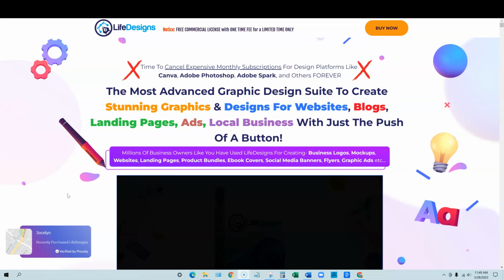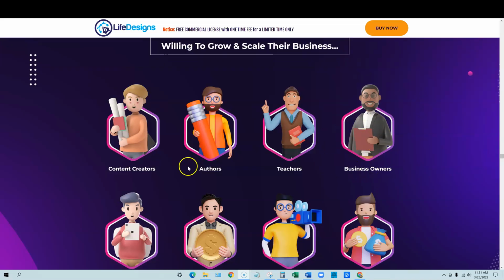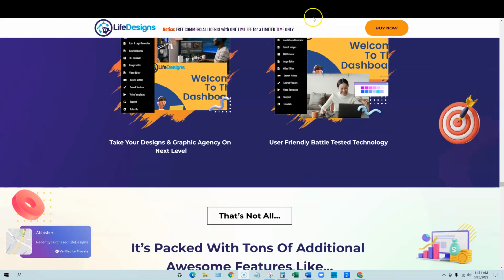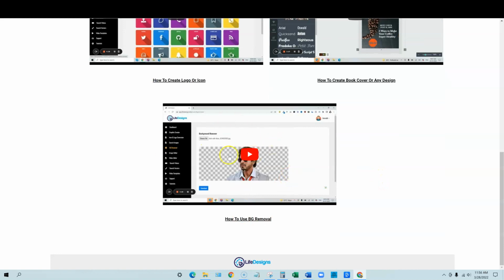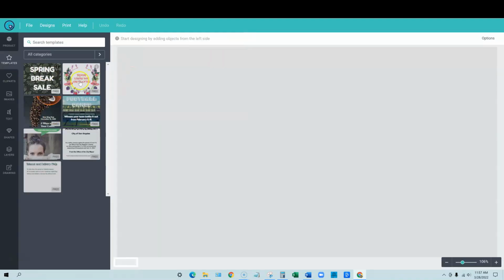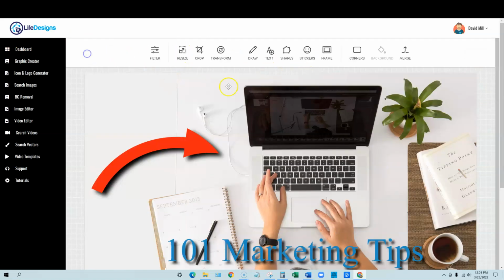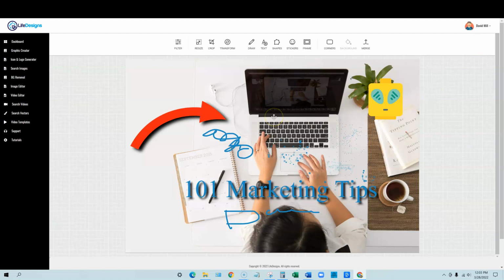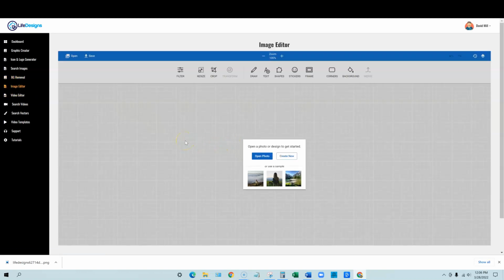LifeDesigns Review & Bonuses: Graphic Design Software, Canva Alternative